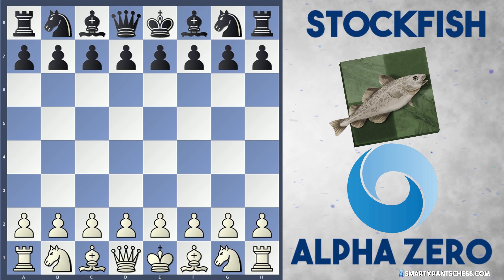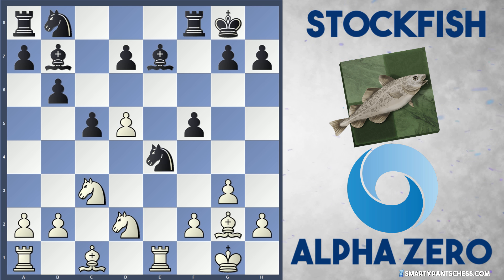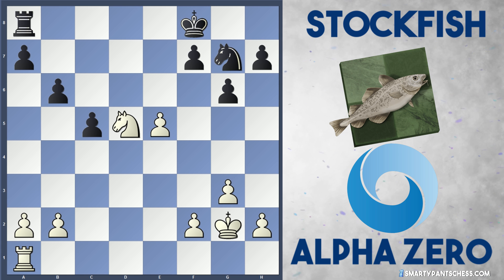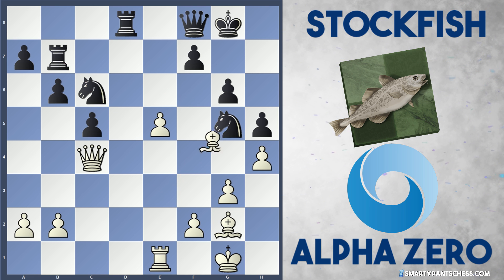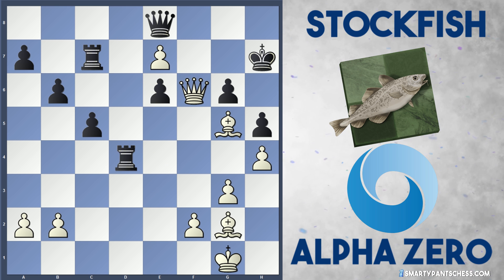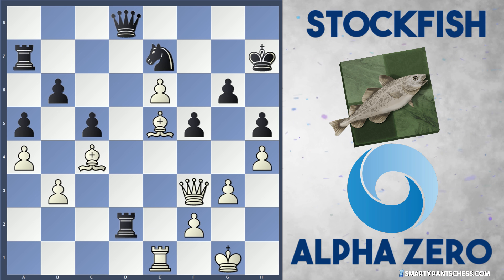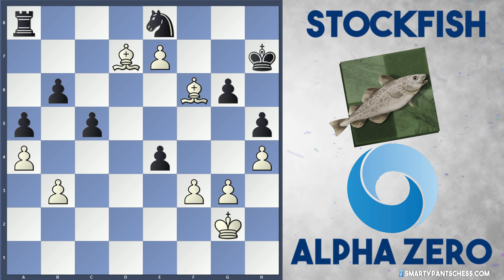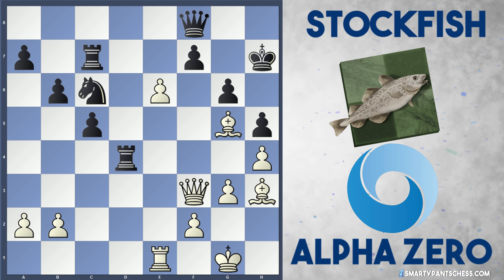Unusual Opening Pawn Sacrifice | Deep Mind's Alpha Zero vs Stockfish 8| Chess AI Analysis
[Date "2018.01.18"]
[Round "255"]
[White "AlphaZero"]
[Black "Stockfish 8"]
[Result "1-0"]

[ECO "E15"]

1. d4 Nf6 2. Nf3 e6 3. c4 b6 4. g3 Ba6 5. Qc2 c5 6. d5 exd5 7. cxd5 Bb7 (7...
Nxd5 8. Qe4+) 8. Bg2 (8. e4 Qe7 9. Bg2 Qxe4+ 10. Qxe4+ Nxe4 11. O-O Be7 12. Re1
f5 13. Nc3 O-O 14. Nd2) 8... Nxd5 9. O-O Be7 10. Rd1 Nc6 11. Qf5 (11. Rxd5 Nb4)
11... Nf6 12. e4 g6 13. Qf4 O-O 14. e5 Nh5 15. Qg4 Ng7 16. Nc3 Re8 {AZ Not
Interested in recapturing the sacrificed pawn} 17. h4 (17. Qxd7 Qxd7 18. Rxd7
Na5 19. Bg5 Bxf3 20. Bxe7 Bxg2 21. Kxg2 Nc6 22. Nd5 Nxe7 23. Rxe7 Rxe7 24.
Nxe7+ Kf8 25. Nd5) 17... Rb8 18. Nd5 h5 19. Qa4 Ne6 20. Be3 Nb4 21. Nxe7+ Rxe7
22. Rd6 Qf8 23. Re1 Nc6 24. Qc4 Ree8 {AZ has an active position and dynamic
pieces} 25. Rxd7 Red8 26. Rxb7 Rxb7 27. Ng5 Nxg5 28. Bxg5 Rd4 29. Qb3 Rc7 30.
e6 Kh7 (30... fxe6 31. Rxe6) 31. Qf3 Qe8 (31... a6 32. Qxc6 Rxc6 33. e7 Rc8 (
33... Qe8 34. Bxc6 Qxc6 35. e8=Q Qxe8 36. Rxe8) 34. exf8=Q Rxf8 35. Re7) 32.
Bh3 (32. Qf6 Nd8 33. e7 Ne6 34. Rxe6 fxe6 35. Qf8 Rd1+ 36. Bf1 Rxe7 37. Qxe7+
Qxe7 38. Bxe7) 32... Qf8 33. b3 f5 34. Bg2 Ne7 35. Bf4 Qd8 (35... Rc8 36. Qb7
Qd8 37. Qxa7 c4 38. Be5 Rd2 39. bxc4 Rxc4 40. Bf6 Rc7 41. Qa4) 36. Be5 {
AZ Takes Activity over material!} Rd2 37. Bf1 a5 38. a4 {Blacks Kingside is
fixed} Ra7 39. Bc4 Nd5 40. Rd1 Nb4 41. Rxd2 Qxd2 {Getting Rid of blacks active
piece} 42. Bf4 Qe1+ 43. Kg2 Nc2 44. Qd5 Qe4+ 45. Qxe4 fxe4 46. Bg5 Ra8 47. Bf6
{Blacks King is boxed in} Nd4 48. e7 Nf5 49. Bb5 Nd6 50. Bc6 Rc8 51. Bd7 Ra8 (
51... Rc7 52. Be5 Ne8 53. Bxc7 Nxc7 54. e8=Q Nxe8 55. Bxe8) 52. f3 {Bringing
the White King into the game and highlighting the difference in King activity}
Ne8 53. Bg5 Kg8 54. fxe4 Nc7 55. Bf4 Re8 56. Bd6 (56. Bxc7 Rxe7) 56... Kf7 57.
Bxe8+ Nxe8 58. e5 {RESIGNS} Ng7 59. Bc7 Kxe7 60. Bxb6 Ke6 61. Bxa5 Kd5 62. Bc3
Ne6 63. Kf3 1-0